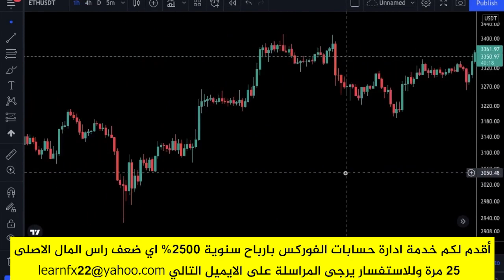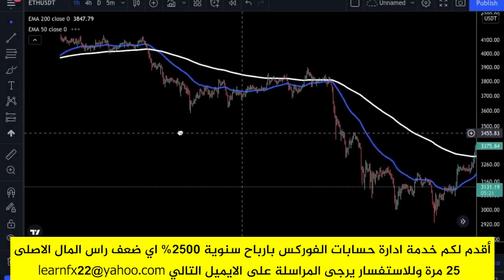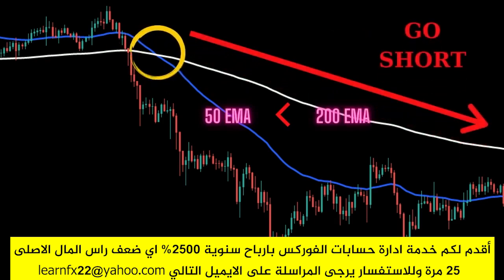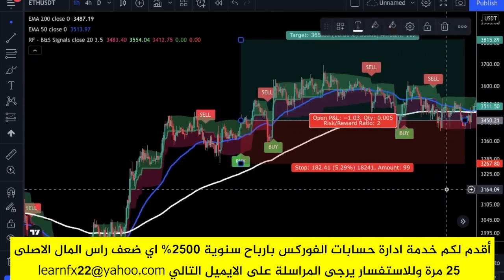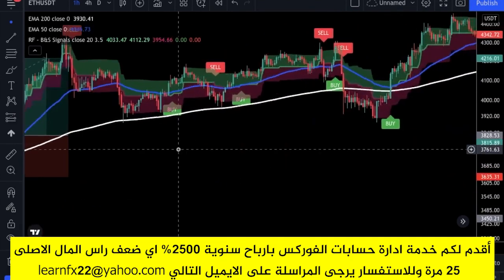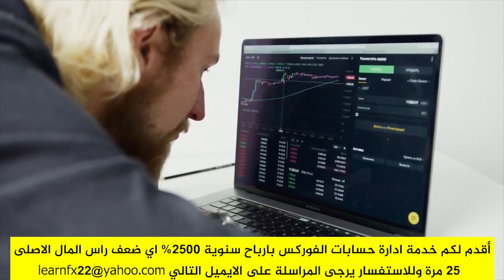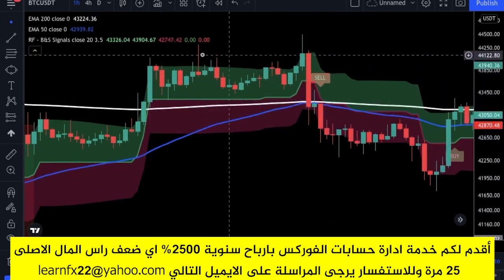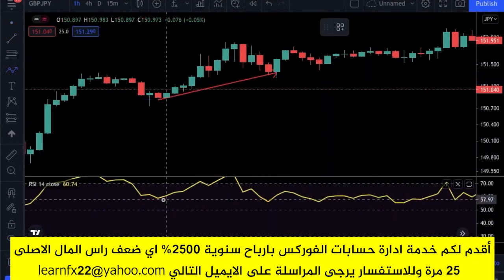طريقة الصفقات القاتلة فى الفوركس